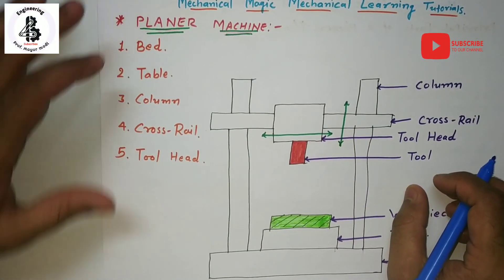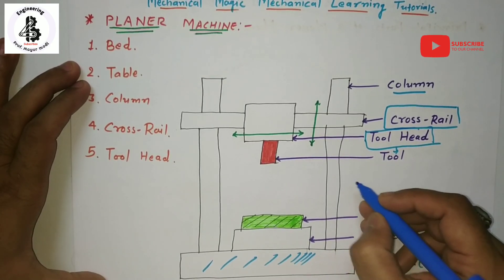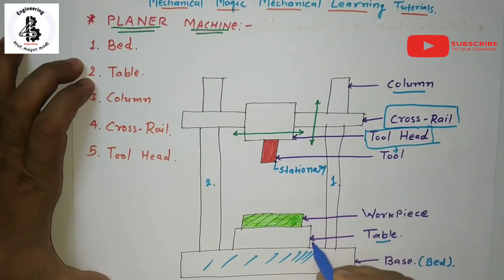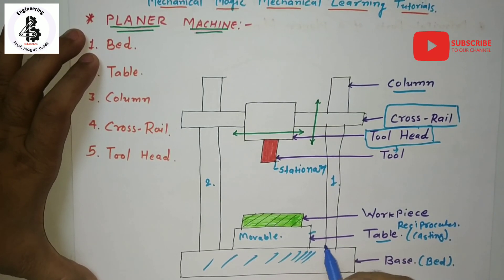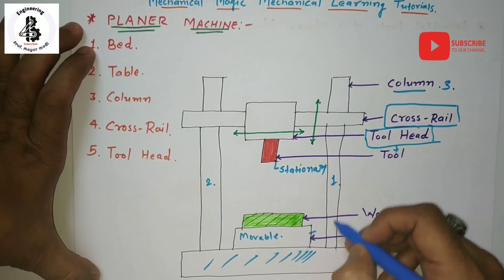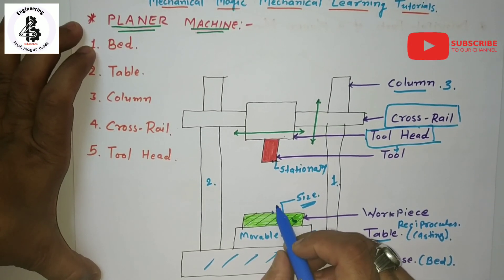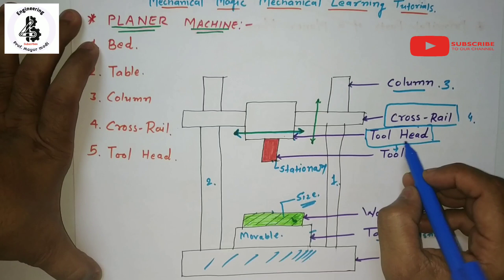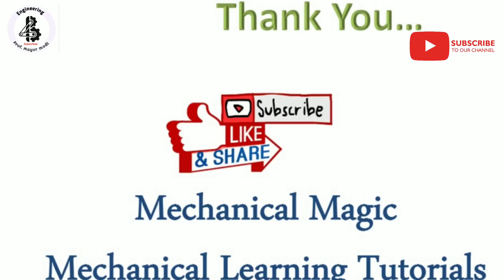planer machine | planer machine parts and functions | Basic Parts of Planner Machine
In this video explanation about Planer Machine.
A planer is a type of metalworking machine tool that uses linear relative motion between the workpiece and a single-point cutting tool to cut the work piece.A planer is similar to a shaper, but larger, and with workpiece moving, whereas in a shaper the cutting tool moves.

Planers and shapers are now obsolescent, because other machine tools (such as milling machines, broaching machines, and grinding machines) have mostly eclipsed them as the tools of choice for doing such work. However, they have not yet disappeared from the metalworking world. Planers are used by smaller tool and die shops within larger production facilities to maintain and repair large stamping dies and plastic injection molds. Additional uses include any other task where an abnormally large (usually in the range of 4'×8' or more) block of metal must be squared when a (quite massive) horizontal grinder or floor mill is unavailable, too expensive, or otherwise impractical in a given situation. As usual in the selection of machine tools, an old machine that is in hand, still works, and is long since paid-for has substantial cost advantage over a newer machine that would need to be purchased. This principle easily explains why "old-fashioned" techniques often have a long period of gradual obsolescence in industrial contexts, rather than a sharp drop-off of prevalence such as is seen in mass-consumer technology fashions.

There are two types of planers for metal: double-housing and open-side. The double-housing variety has vertical supports on both sides of its long bed; the open-side variety has a vertical support on only one side, allowing the workpiece to extend beyond the bed. Metal planers can vary in size from a table size of 30"×72" to 20'×62', and in weight from around 20,000 lbs to over 1,000,000 lbs.

Other Important Links
Milling Machine

Other Important Links
HACKSAW MACHINE